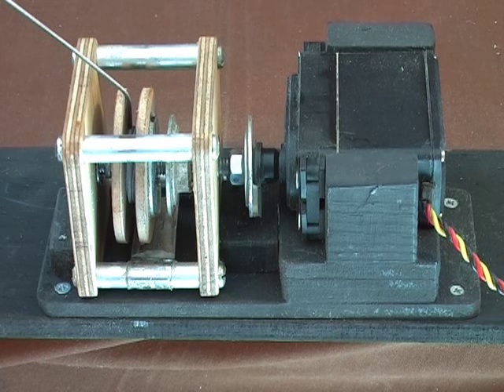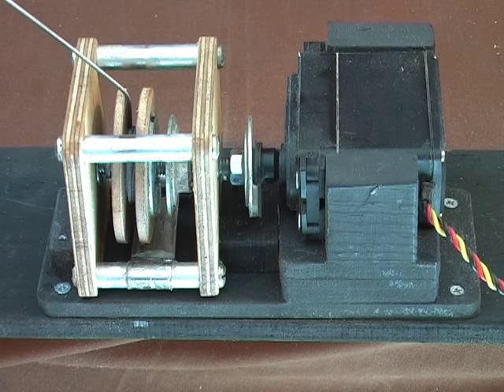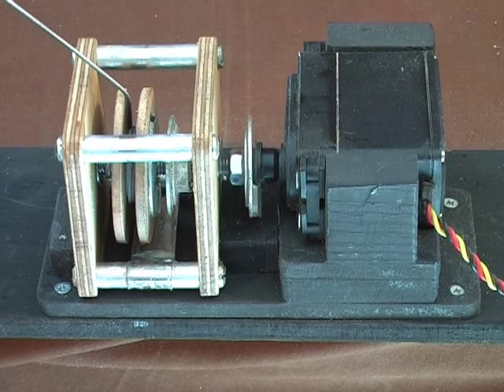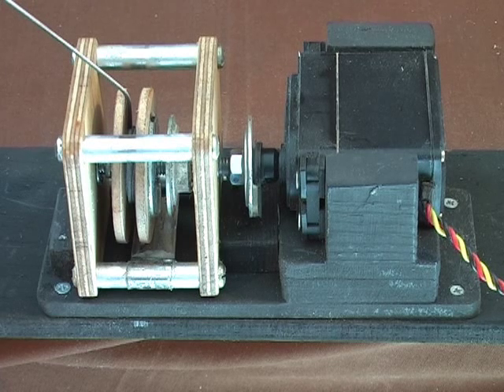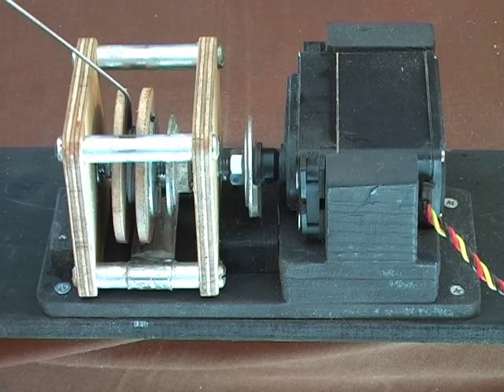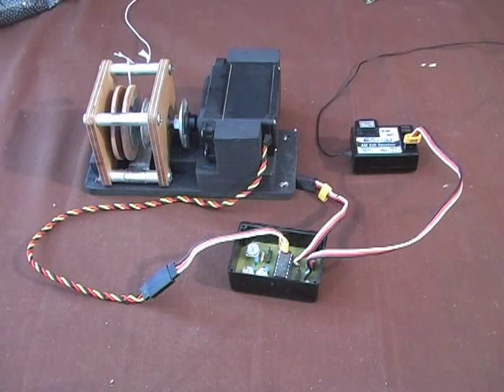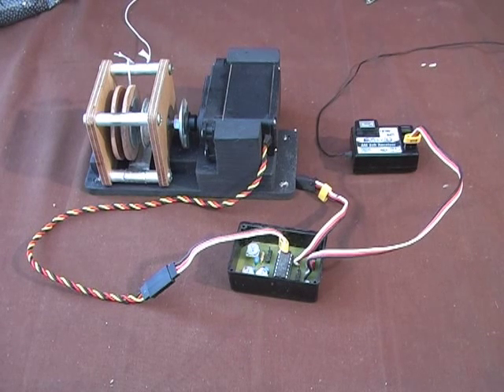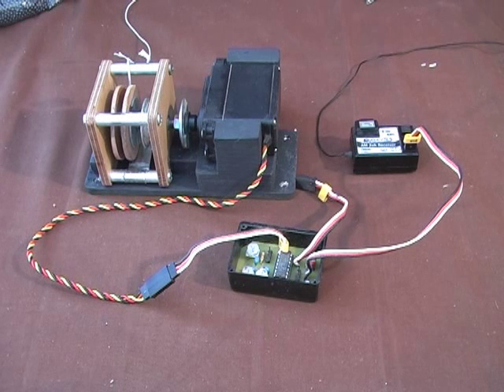Self Tailing Winch driven by Hitec sail servo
SailServo - Captive drum technology, Sail servos, HD leads, Waterproof BEC, Radar motors, Low friction cord

This self tailing winch is powered by a Hitec sail servo.

This winch does away with all those loops of cord around the hull and elastic mechanisms used to stop the sail sheet falling into hull bottom.

When you move the joystick to let out the sail sheet and there is no load on the sheet, the sheet drum does not turn but move sideways on the threaded shaft. When the wind pulls out the sheet, the drum rotates until the driving dogs engage.